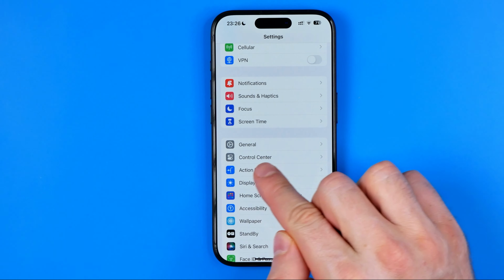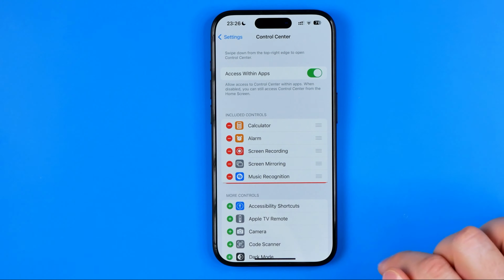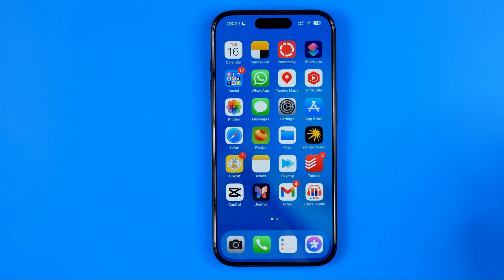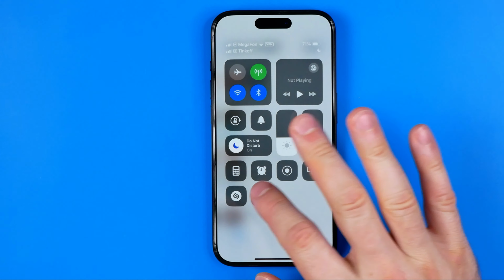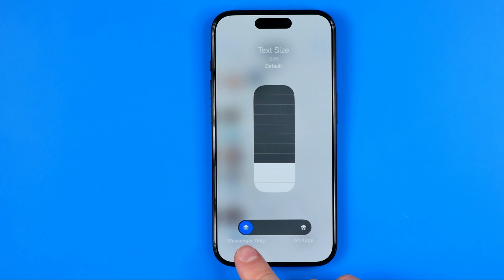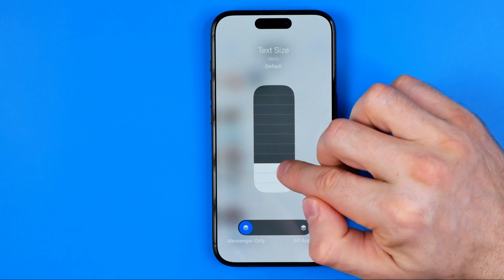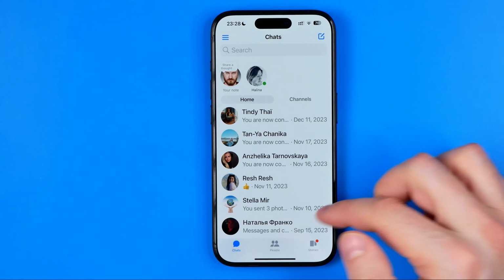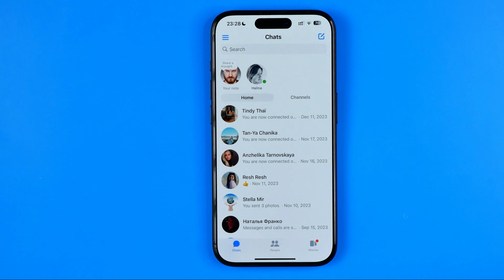How to Make Text Bigger on Messenger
Here's how to make text bigger on messenger!